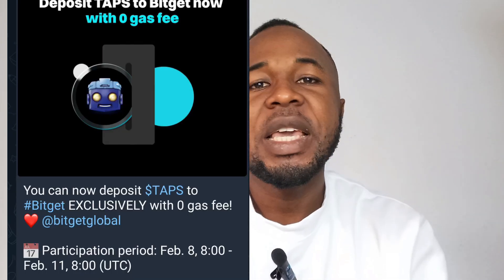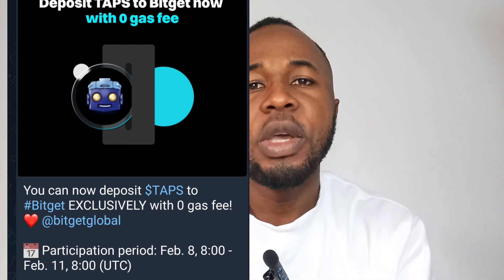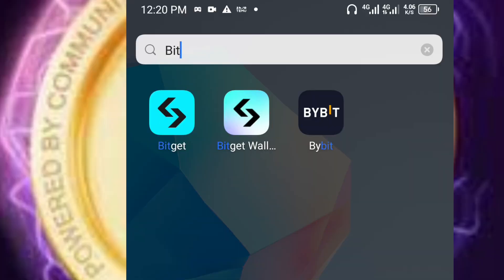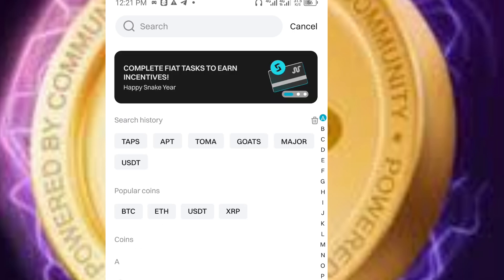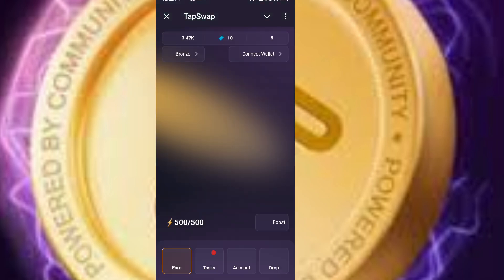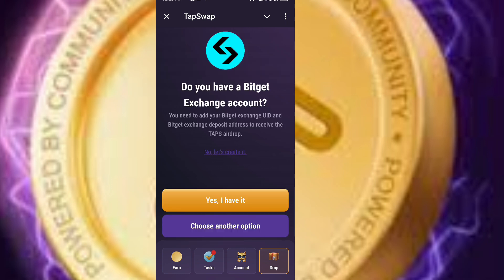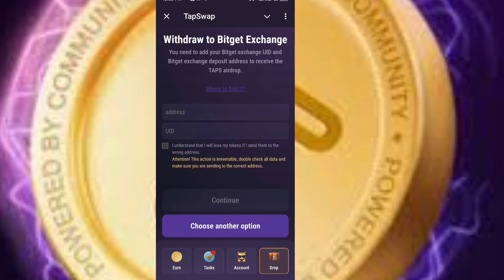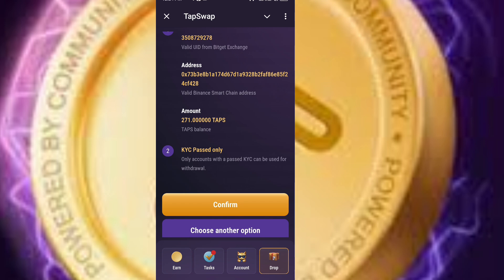How to withdraw your Tapswap coins from Telegram to BITGET Exchange.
# Tapswap update